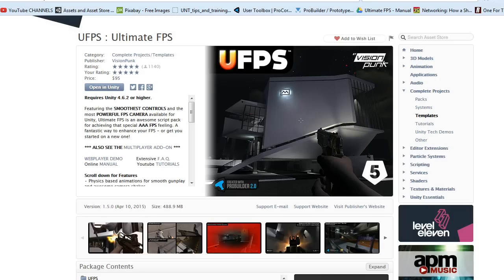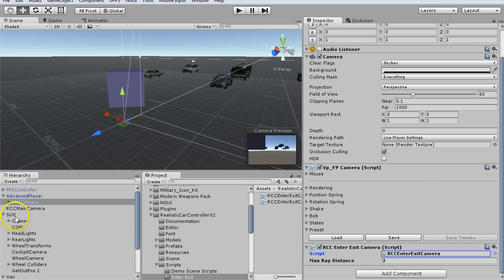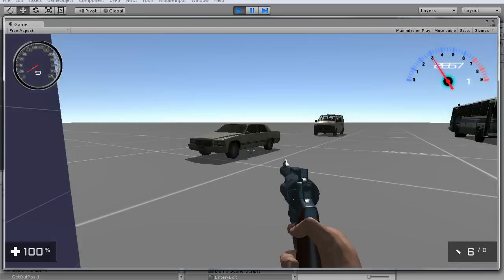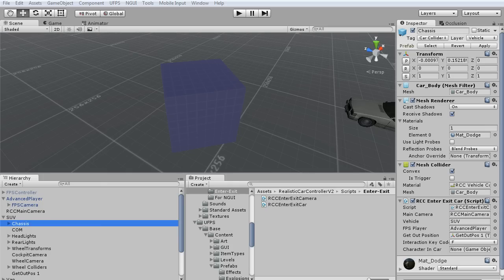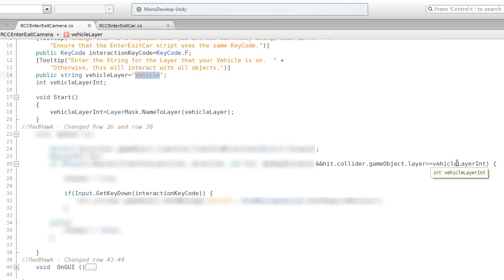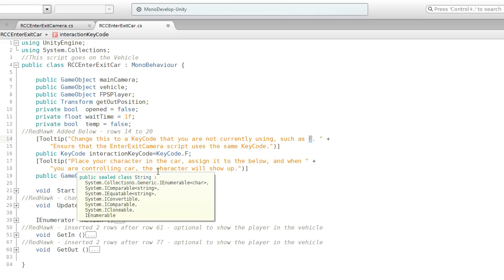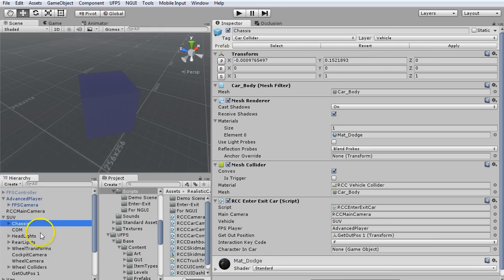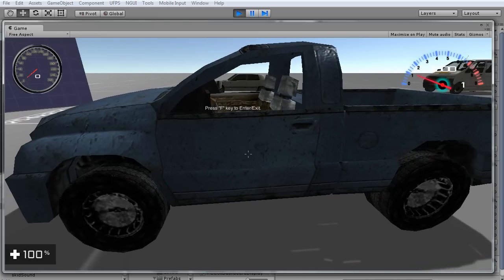UFPS and Realistic Car Controller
As you will see in my video, I've made edits to the Enter and Exit scripts that go on the Player and the Vehicle. I did this so that you can easily change the Input key code to match what you are using for UFPS (see Input Manager - default is the F key). I also "fixed" the script that comes with RCC so that it will only display the GUI when you are facing a "vehicle" based on what the vehicle tags are. There is an optional add to the script that goes on the vehicle to turn on/off a character model that you place inside the vehicle (for realism) which would also be a good spot to play an audio clip or add an animation, but I'm not doing all that.